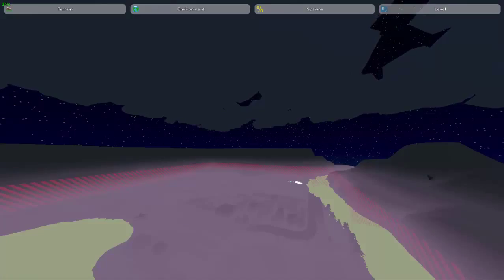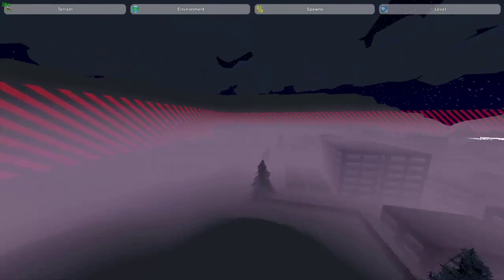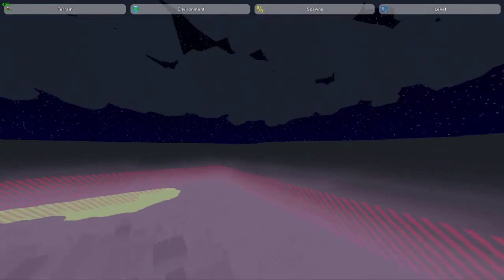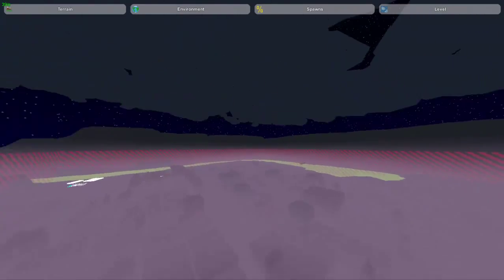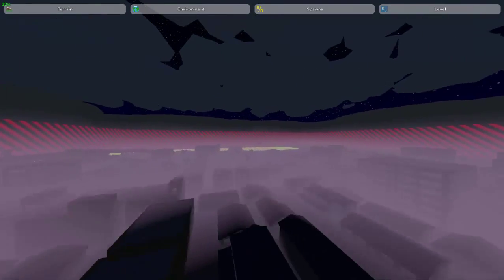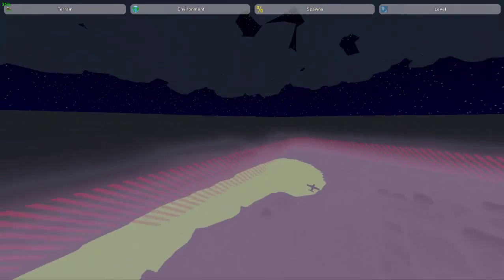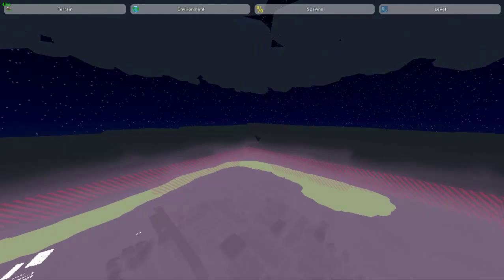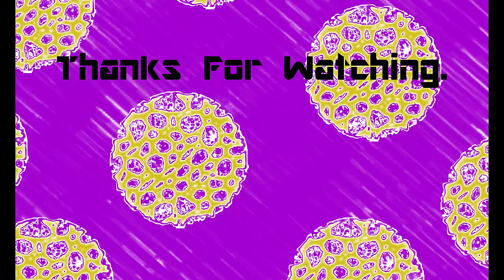Unturned Tutorial: Map Editor Super Basic Stuff 2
A super basic unturned tutorial which overviews the basics on moving around within the map editor.